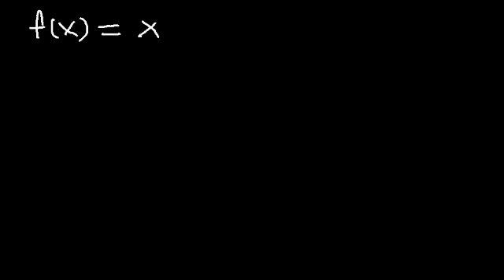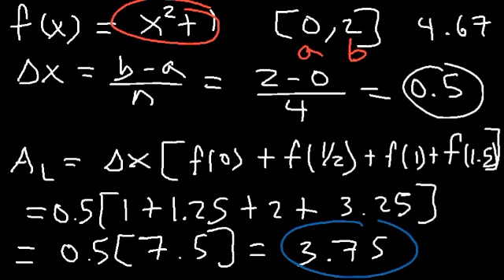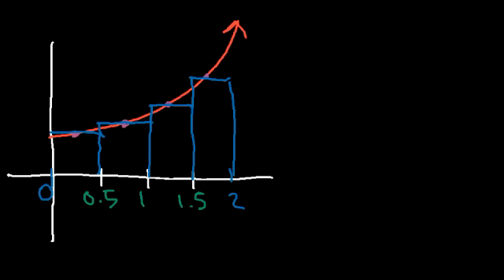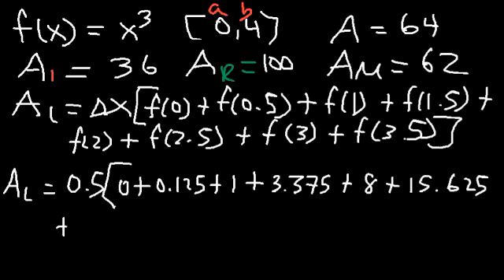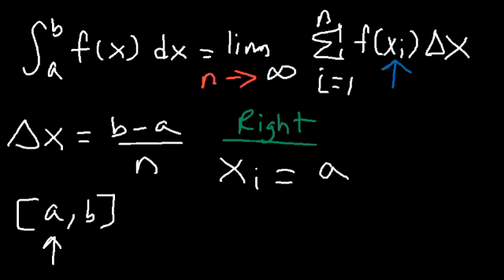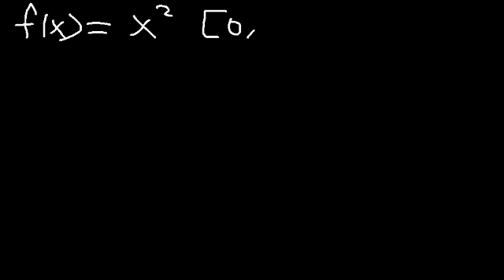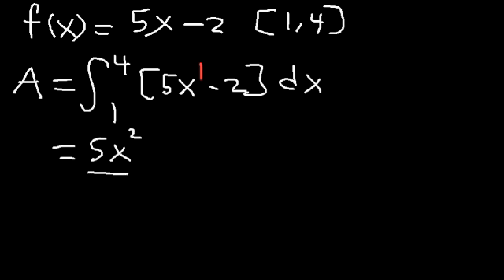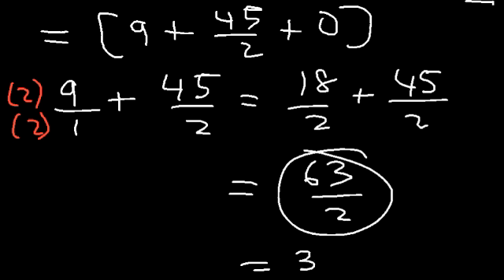Riemann Sums - Midpoint, Left & Right Endpoints, Area, Definite Integral, Sigma Notation, Calculus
This calculus video tutorial explains how to use Riemann Sums to approximate the area under the curve using left endpoints, right endpoints, and the midpoint rule.  It also shows you how to calculate the area by evaluating the definite integral by using the process associated with sigma notation & Limits at Infinity known as the definition of the definite integral.  This video contains plenty of examples and practice problems.